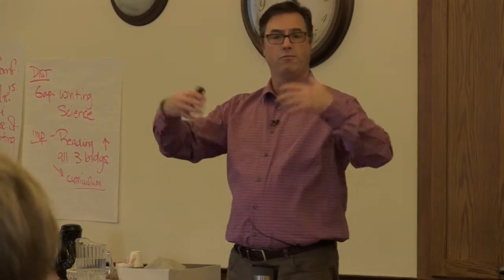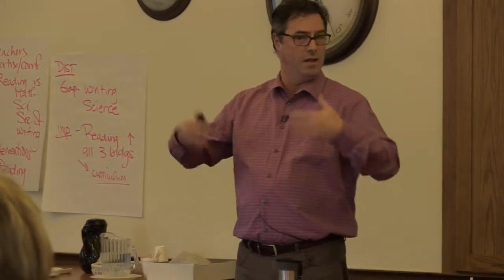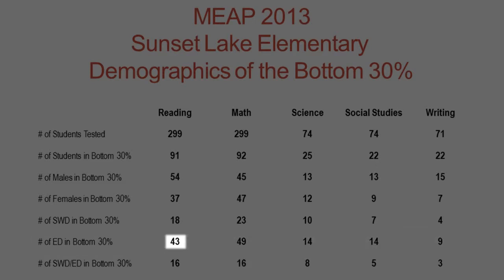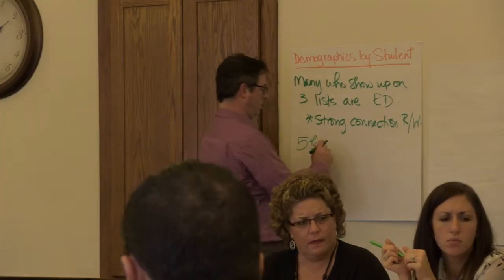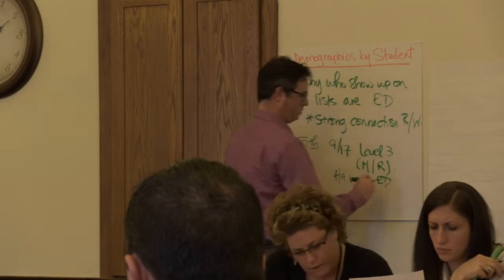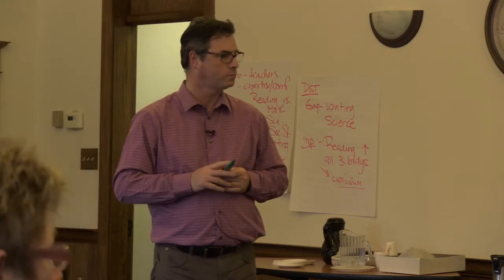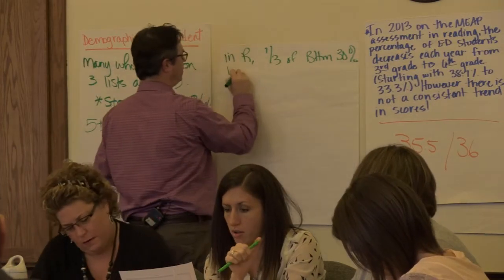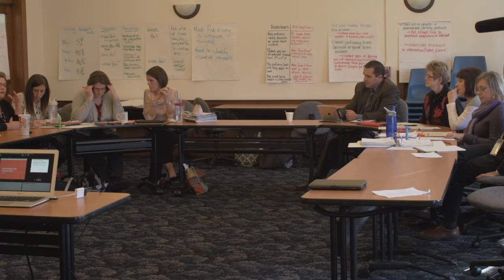Data Conversations Phase Three: Organize & Integrate 1/2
The Vicksburg team members generate theories of causation stemmed from observations noted in Phase Two.